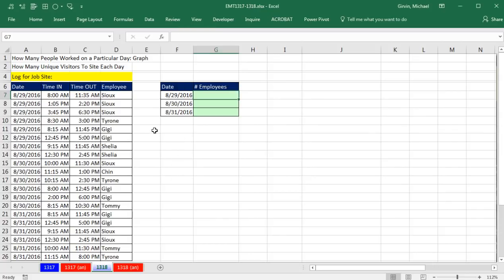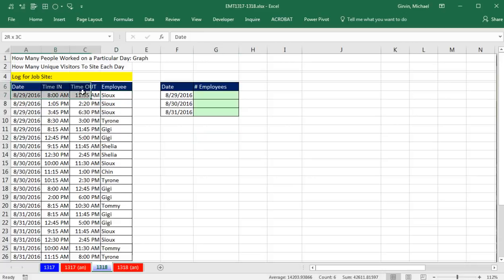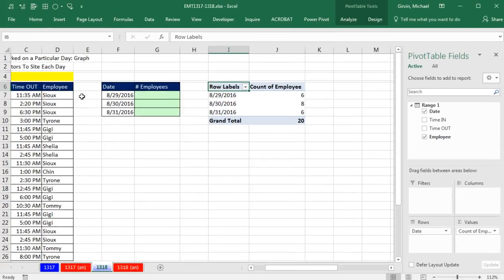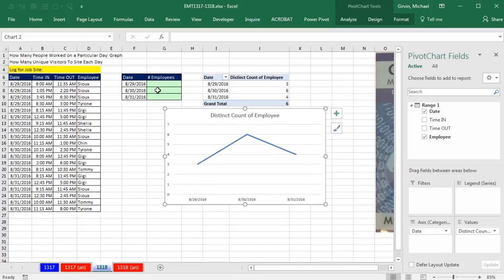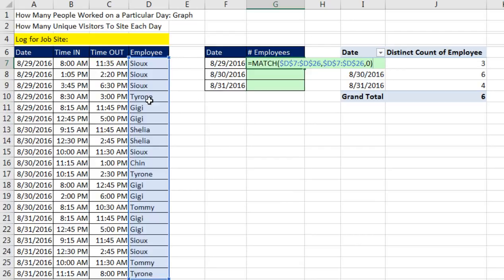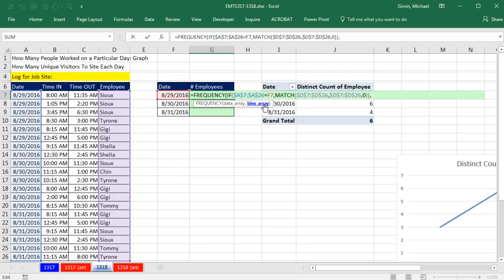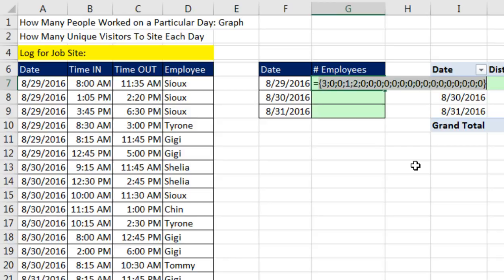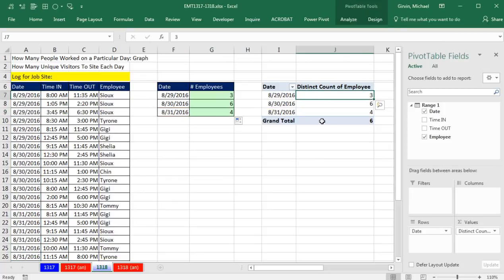Excel Magic Trick 1318 Unique Visitors To Site Each Day Data Model PivotTable or Array Formula